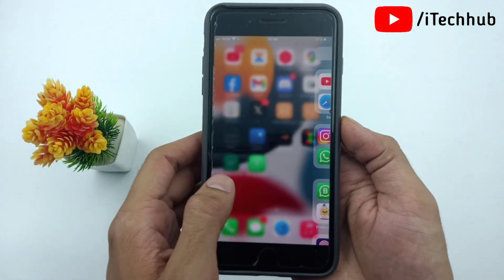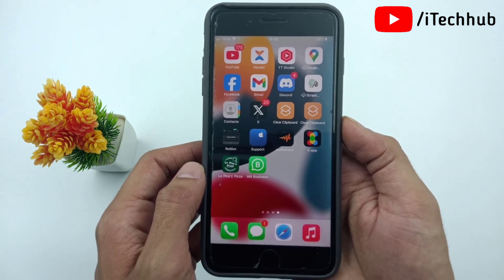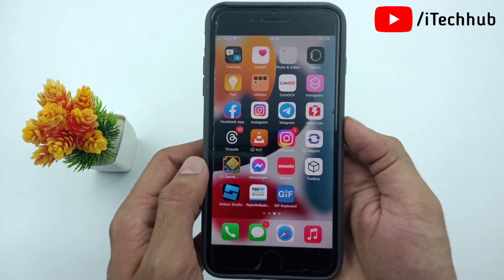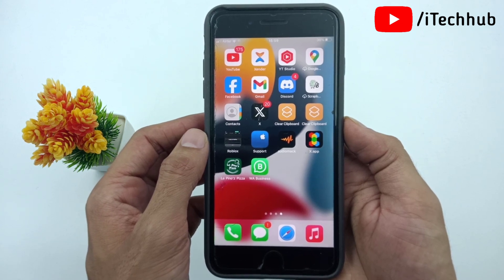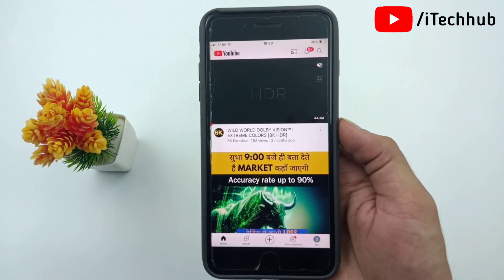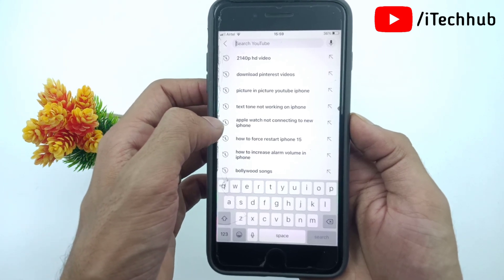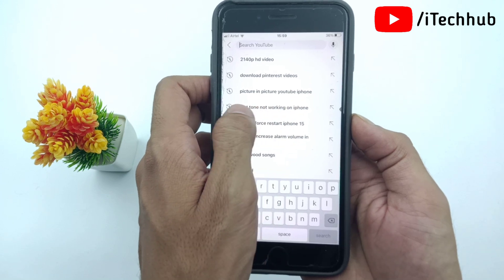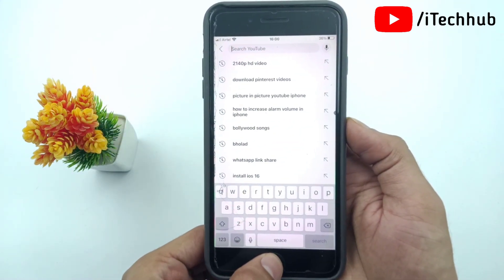How to Delete YouTube Search History On iPhone (2024)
in this video, i will show you how to delete or remove youtube search history on iphone 2024.